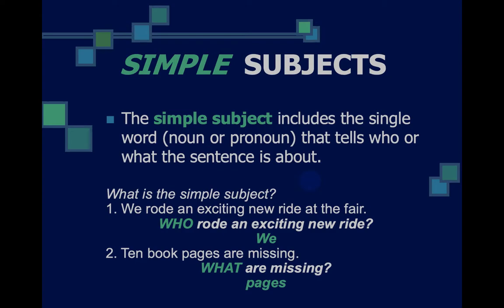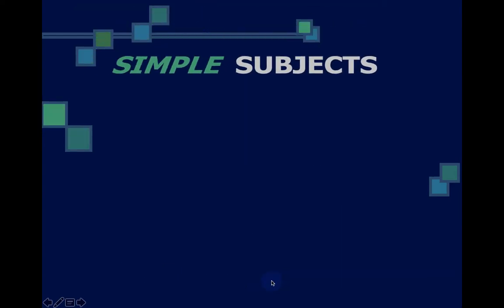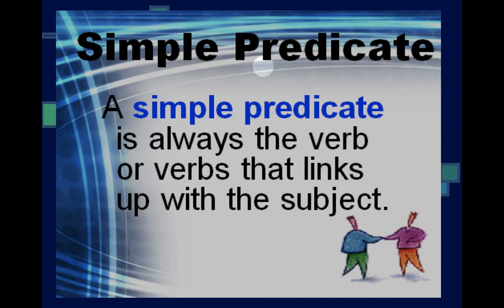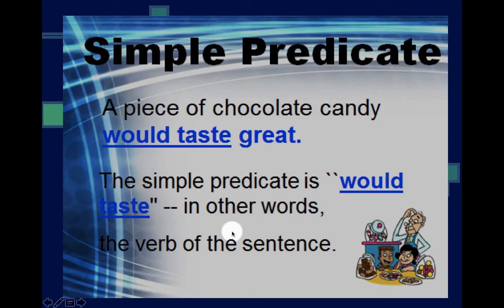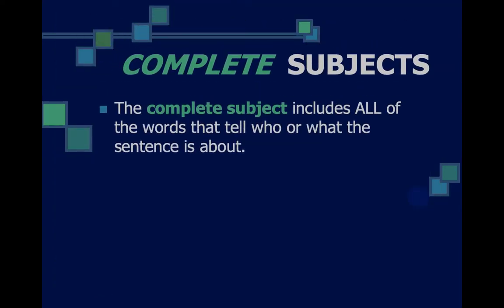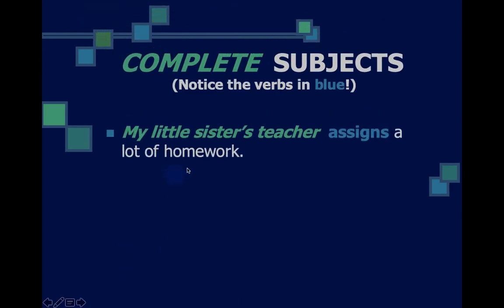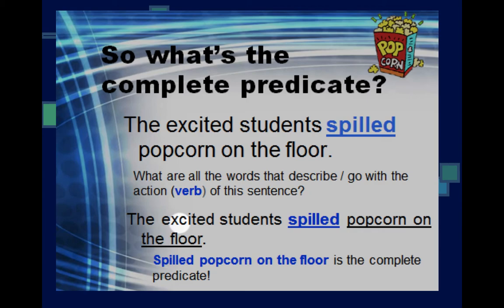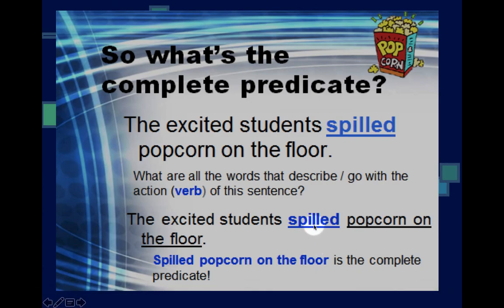Simple and Complete Subject and Predicate